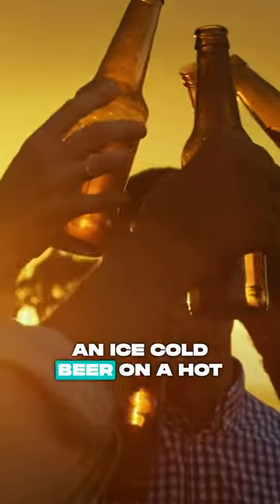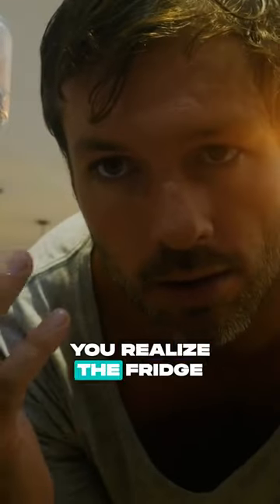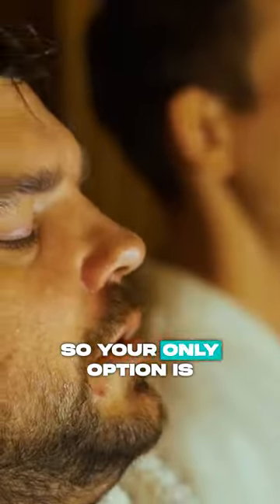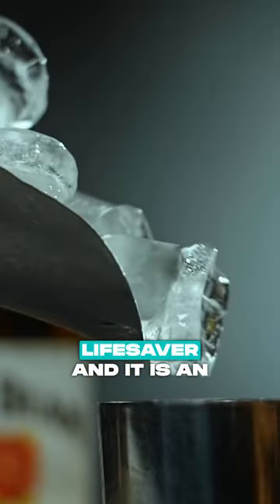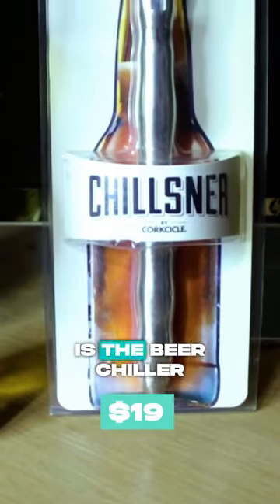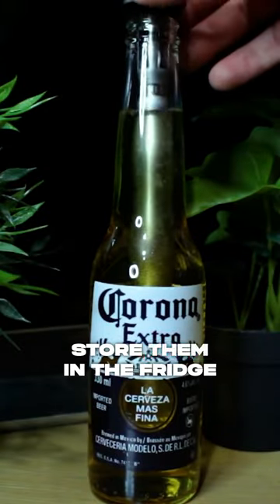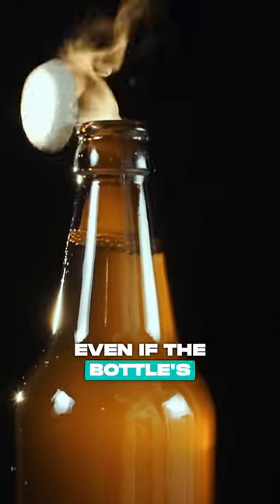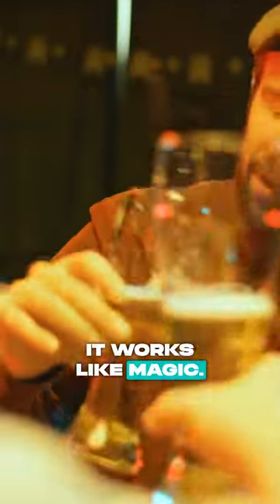Cool gadget for your Home - Beer Chiller Sticks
GadgetWorld is your number one source for gadgets 🎮